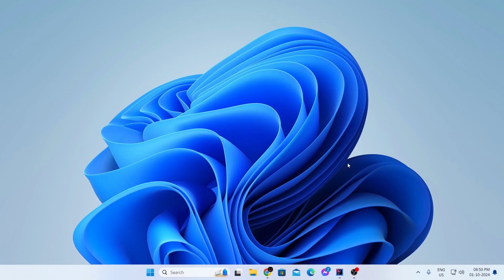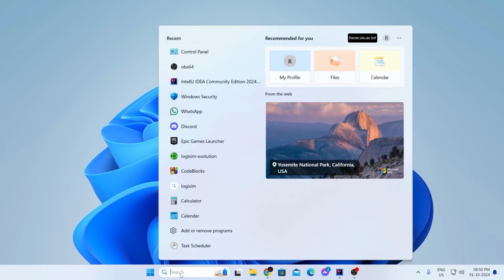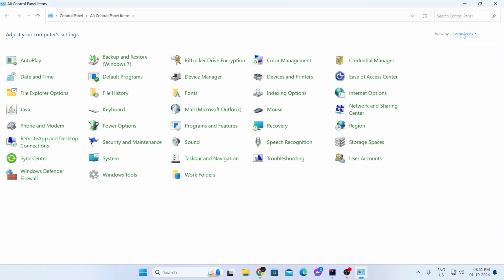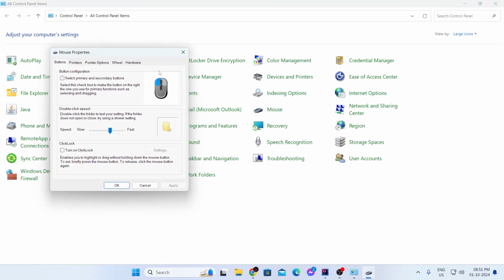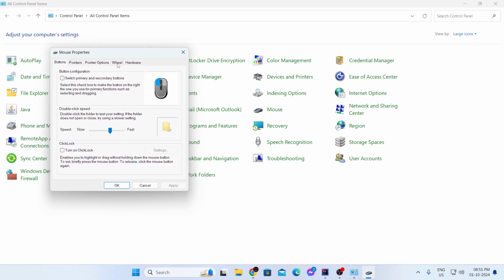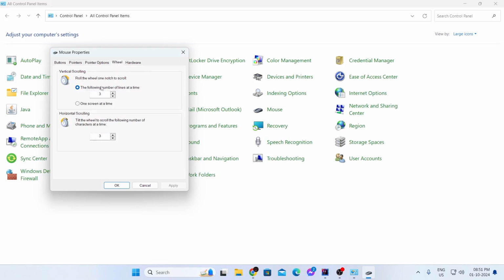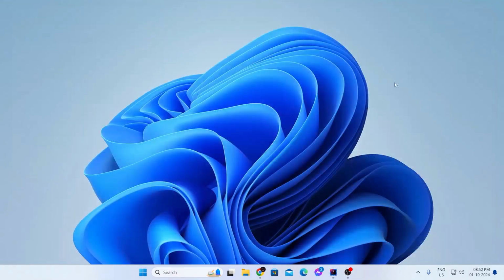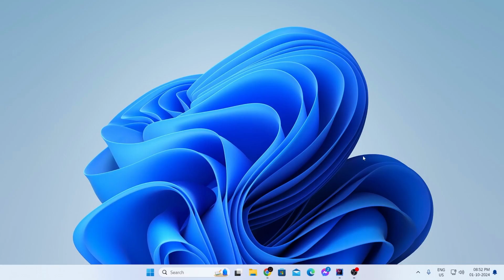How to Fix Mouse Wheel Scrolling Problem in Windows 11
A quick tutorial on, how to fix mouse wheel scrolling problem in Windows 11 laptop or PC.